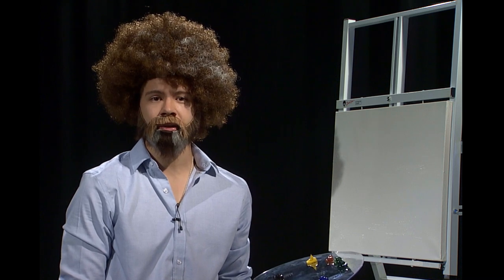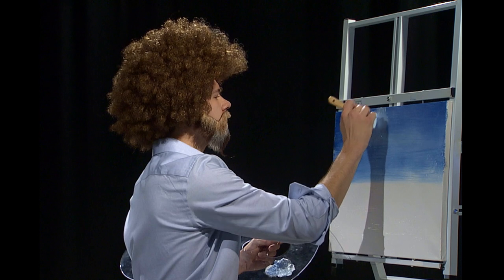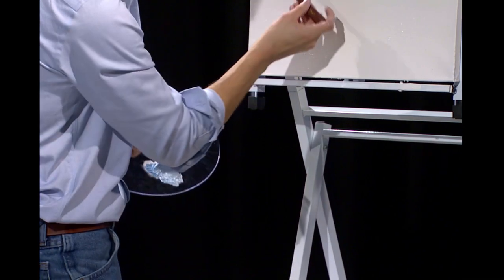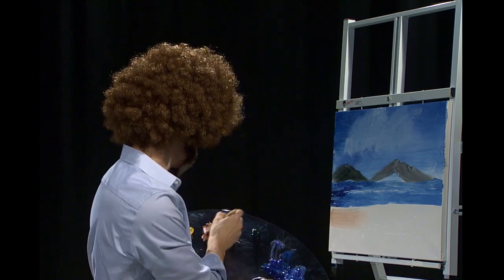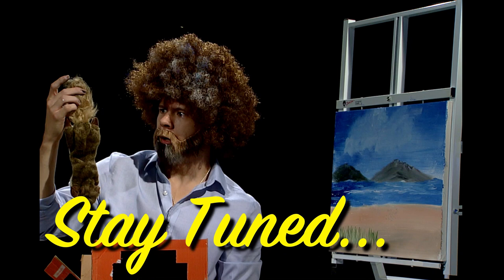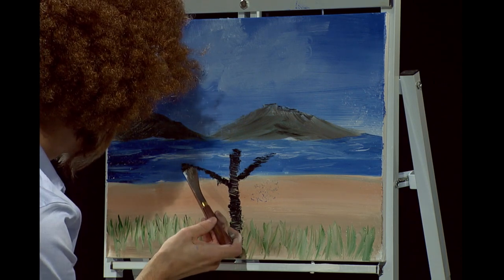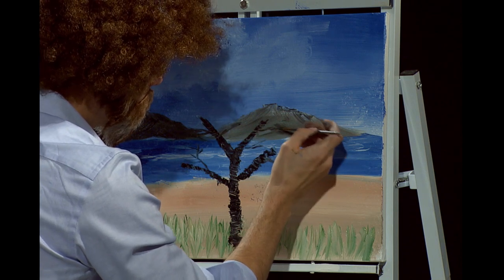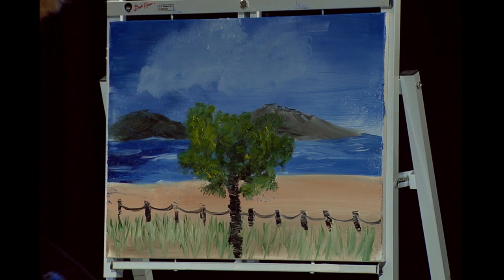"Welcome to Painting Platts" with student commercials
The Chronicles of Rob Boss, Episode 1; "Welcome to Painting Platts" Produced by Austin Green and Plattsburgh State Television.

Meet Rob Boss and join him as he paints for happiness and fights for freedom!